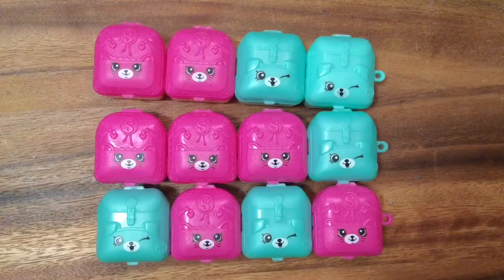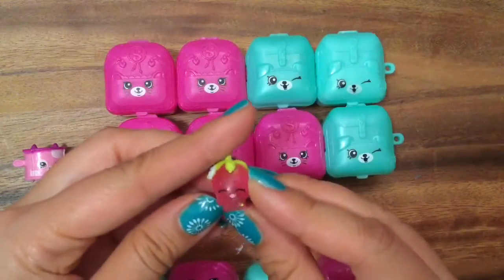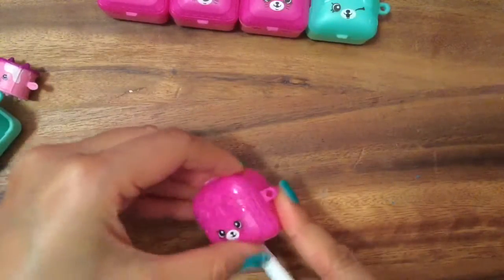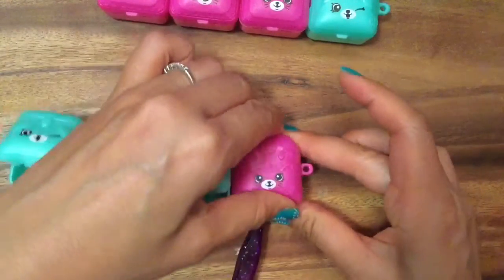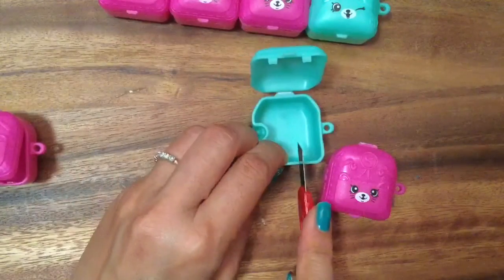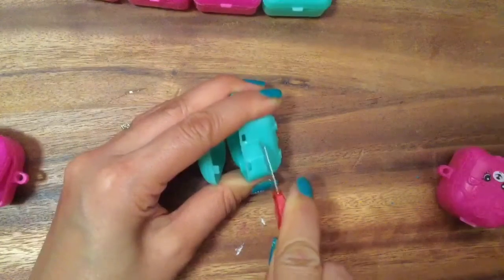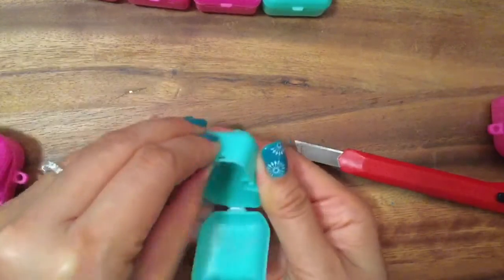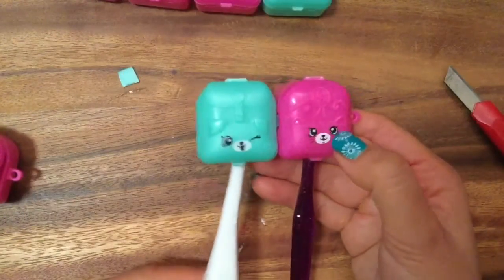Shopkins Season five up cycled toothbrush holder craft tutorial